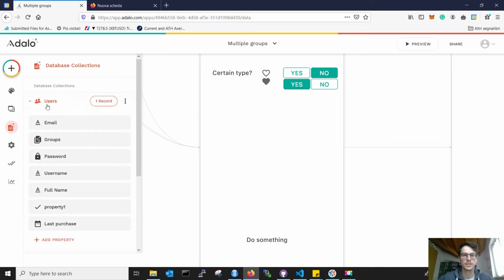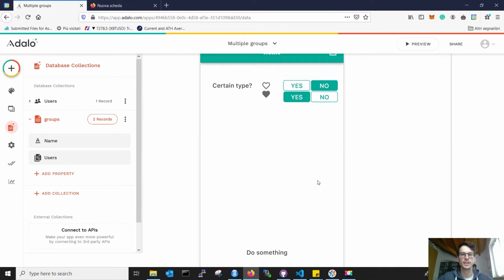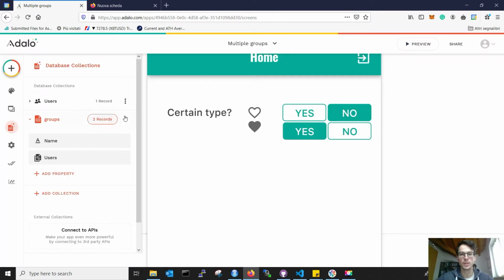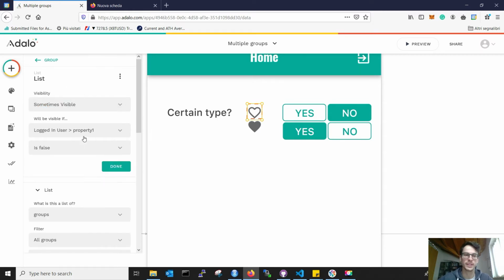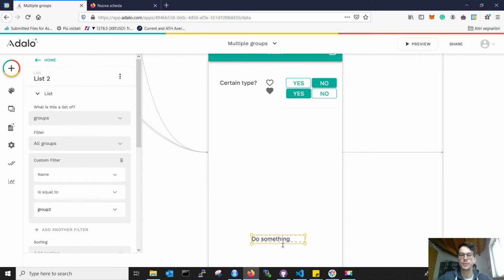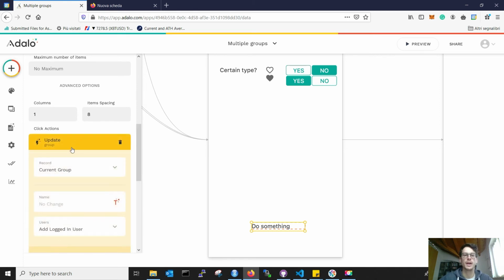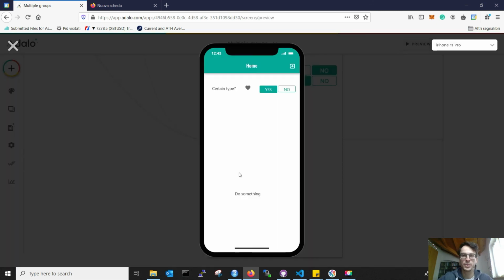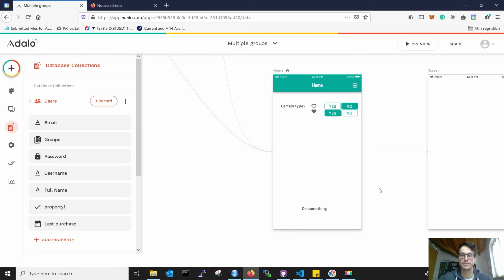[ADALO TRICK] Intermediate: Add users to different groups in different ways